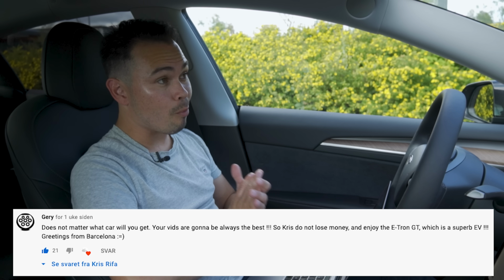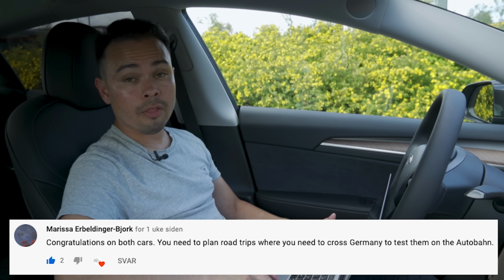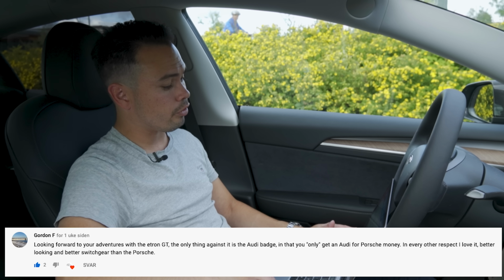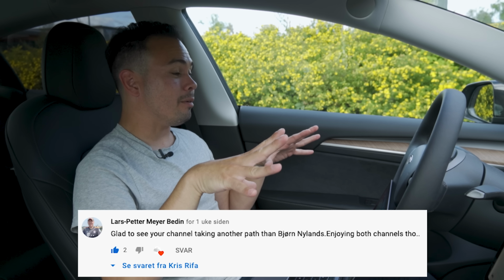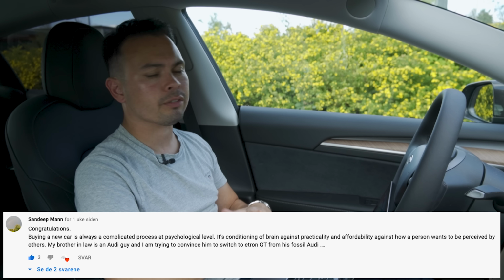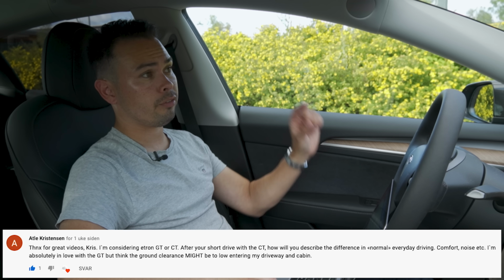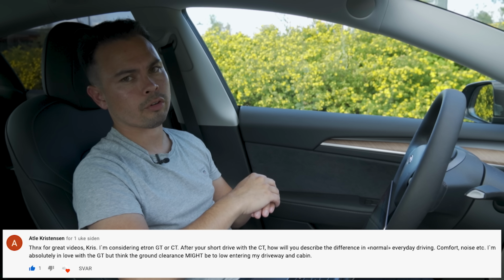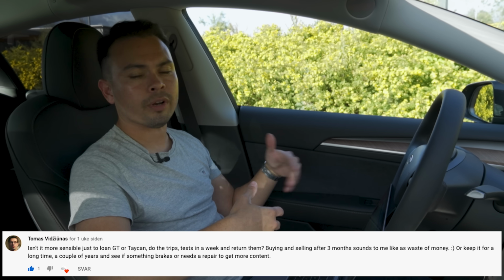What I Really Think Of ALWAYS Getting Sloppy Seconds...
Marcusbil AS is one of the largest car dealers of electric cars in Norway

Watch my trip to Italy in the Polestar 2 where I drive 4800km in five days!

Krisrifa @ Instagram
Riisfalch @ Snapchat